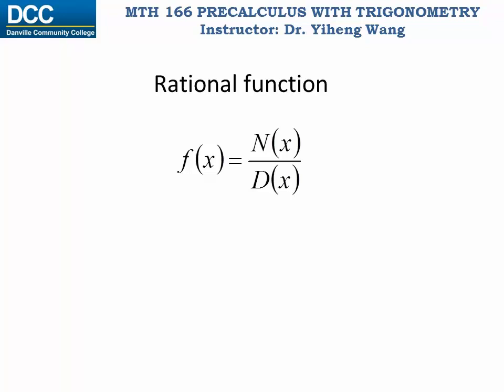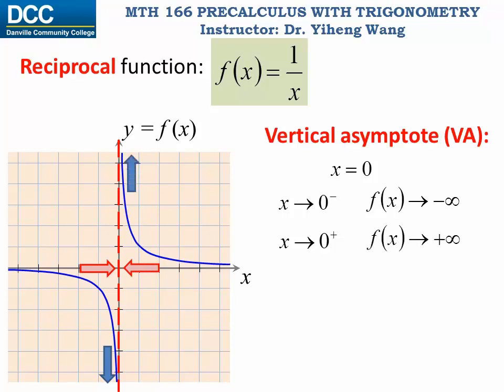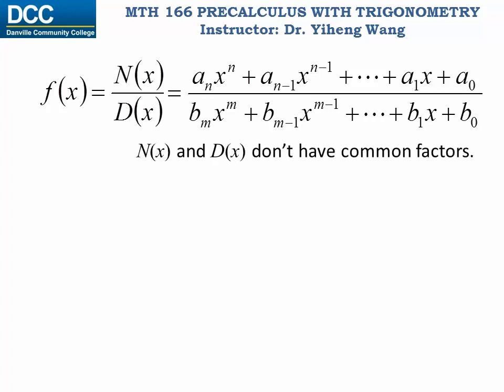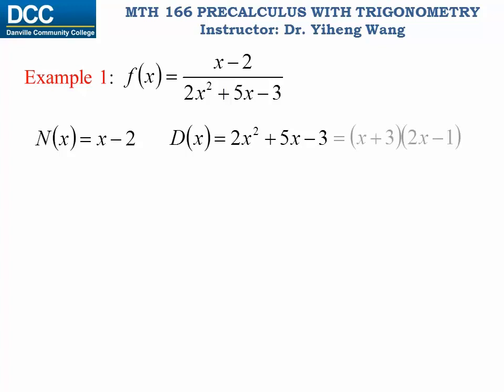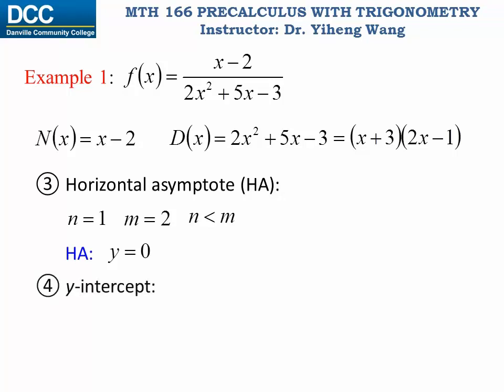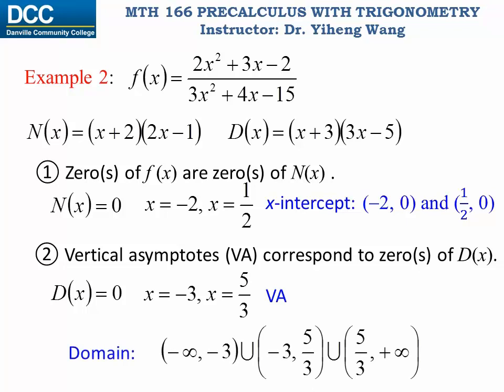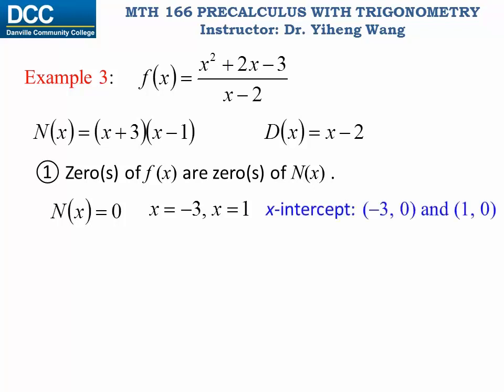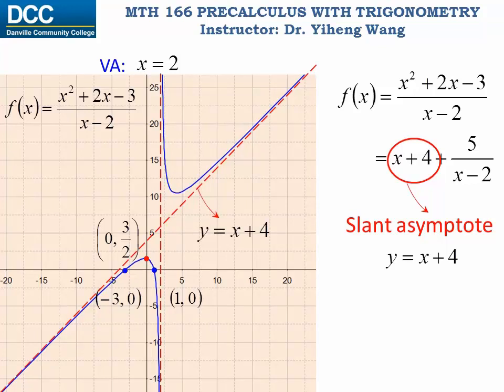Precalculus with trigonometry Lecture 25: Rational functions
Rational functions

Danville Community College MTH 166 Precalculus with Trigonometry